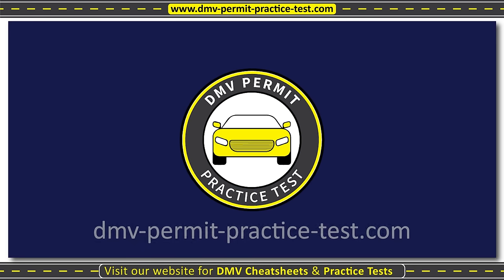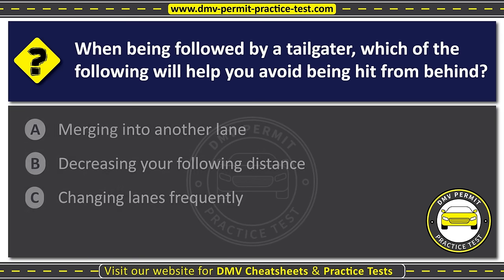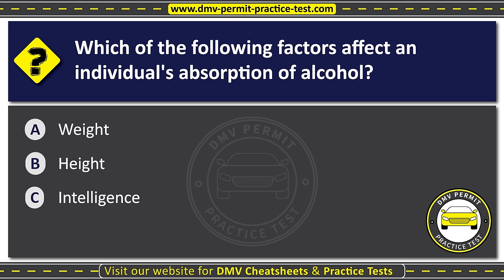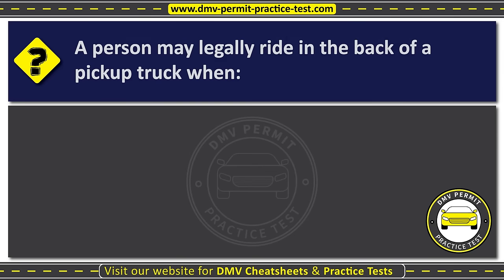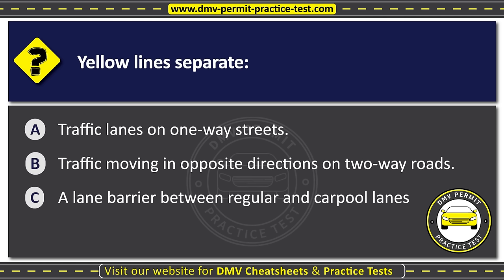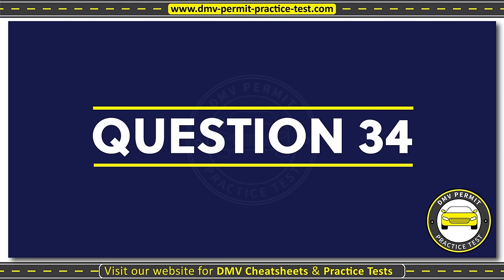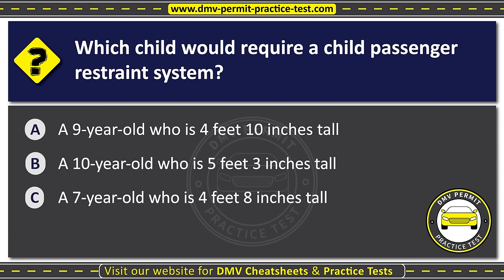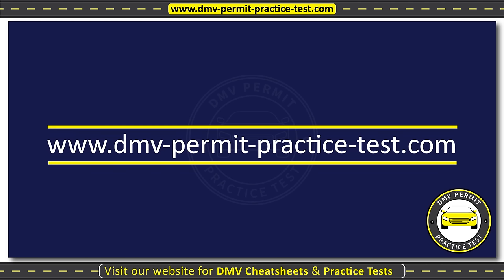2024 California DMV Written Test 5 | 46 Real Test Questions | California DMV Practice Test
Are you preparing for your DMV driving test? Welcome to our YouTube video featuring real test questions from the California DMV permit test 2024!

If you're preparing to take your DMV permit test 2024 California, then this video is a must-watch. We'll provide you with actual questions from the DMV test 2024, so you can familiarize yourself with the format and content of the California driving test. Our goal is to help you feel confident and well-prepared when you walk in for the California DMV driving test. So sit back, relax, and let's get ready to ace that CA DMV Permit Test 2024!

Watch this video to study for your California Driver's Permit Test 2023 also called as California Drivers Knowledge Test.

Our goal is to make sure that you pass your California Driver Written Test and get your California driver license as soon as possible.

Before you can get a driver’s license in California, you need to pass a knowledge test. This test shows that you understand driving laws and feel comfortable behind the wheel. It covers everything from driving basics to the rules of the road and safe driving habits.

The test questions are the most common questions that appear on the California permit written test and are all taken from the official California Drivers handbook.

This is a multiple-choice test of the DMV Written Test that covers road rules and traffic laws. This practice test will prepare you for the DMV permit exam.

⏱️TIMESTAMPS⏱
00:00 - Introduction
00:18 - Question 1
00:51 - Question 2
01:18 - Question 3
01:54 - Question 4
02:25 - Question 5
02:58 - Question 6
03:32 - Question 7
04:04 - Question 8
04:35 - Question 9
05:15 - Question 10
05:48 - Question 11
06:26 - Question 12
06:58 - Question 13
07:24 - Question 14
07:50 - Question 15
08:17 - Question 16
08:52 - Question 17
09:25 - Question 18
09:57 - Question 19
10:29 - Question 20
10:57 - Question 21
11:32 - Question 22
12:10 - Question 23
12:46 - Question 24
13:24 - Question 25
13:51 - Question 26
14:26 - Question 27
15:01 - Question 28
15:26 - Question 29
16:06 - Question 30
16:45 - Question 31
17:19 - Question 32
17:50 - Question 33
18:24 - Question 34
19:13 - Question 35
19:50 - Question 36
20:22 - Question 37
20:49 - Question 38
21:22 - Question 39
21:52 - Question 40
22:26 - Question 41
23:00 - Question 42
23:41 - Question 43
24:11 - Question 44
24:38 - Question 45
25:08 - Question 46